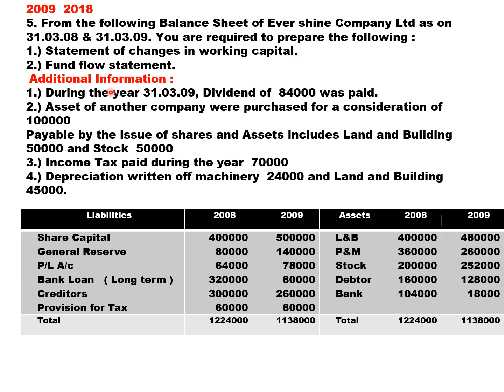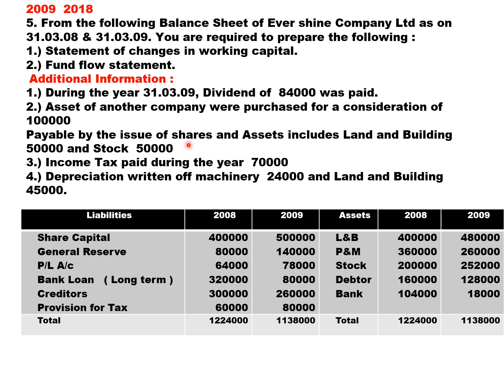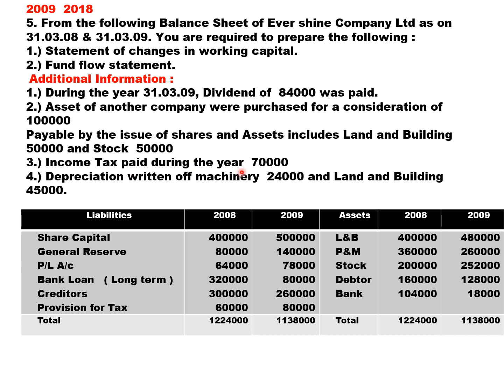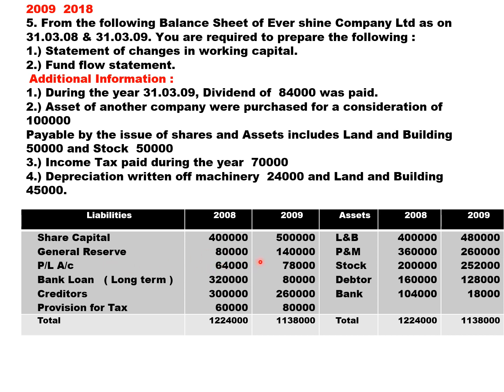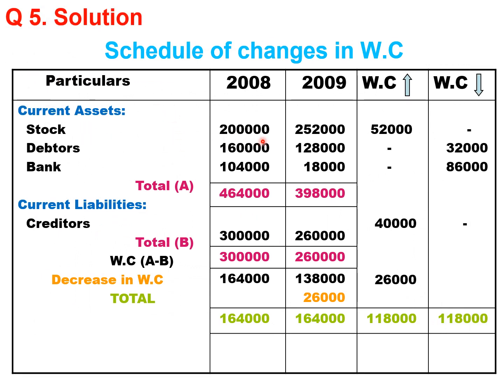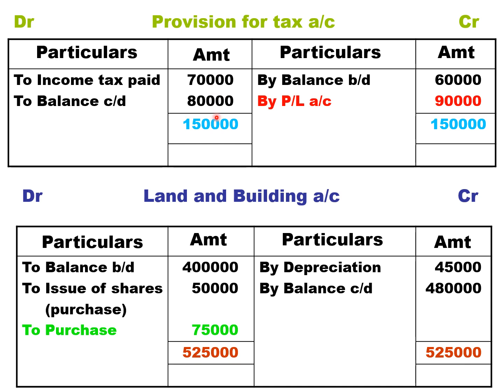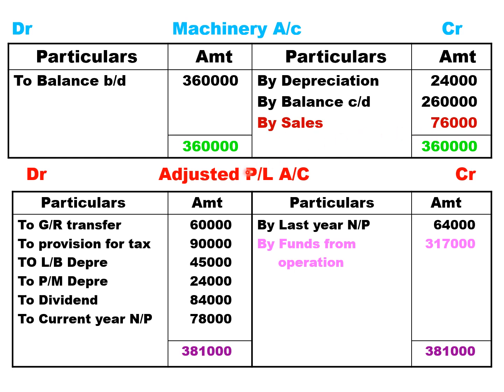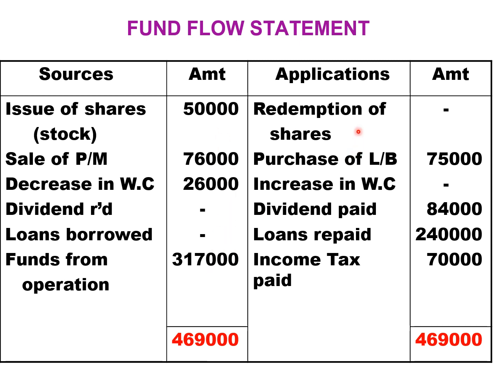FFS 5th problem